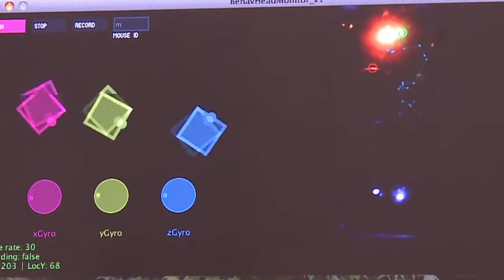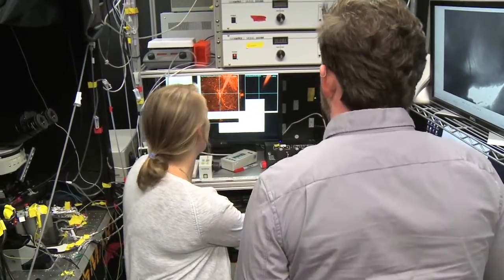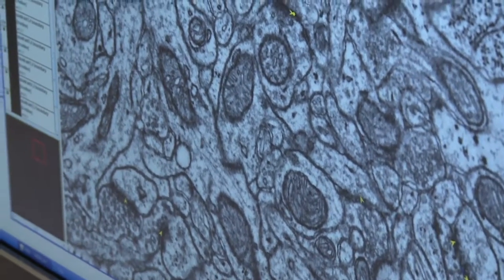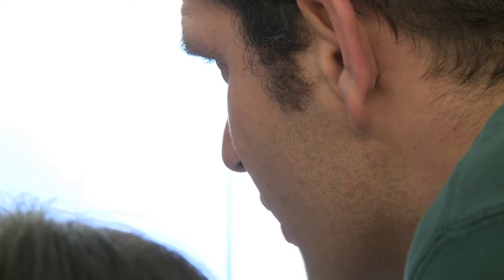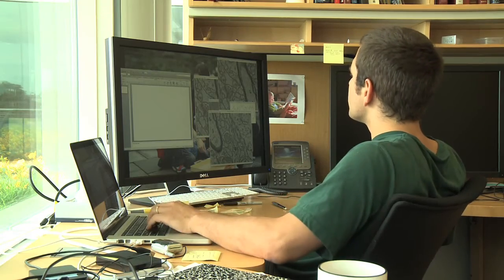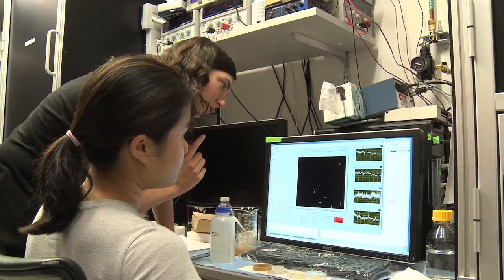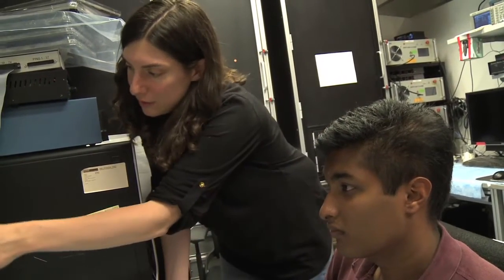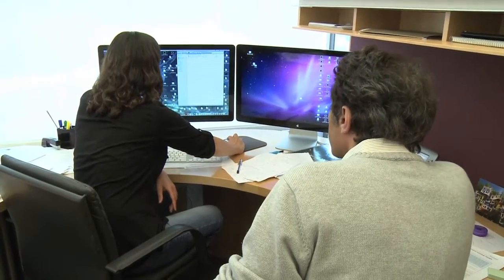A Day in the Life: Janelia Lab Heads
A Day in the Life of Four Janelia Lab Heads